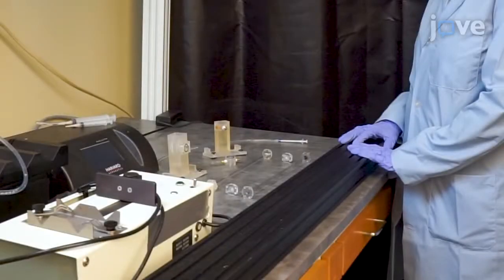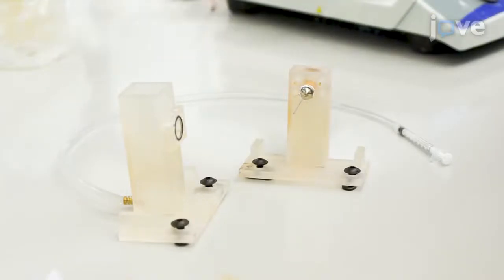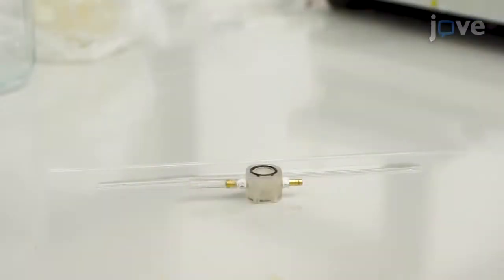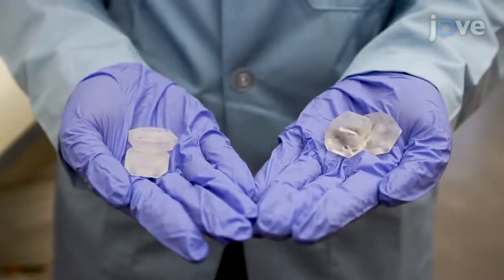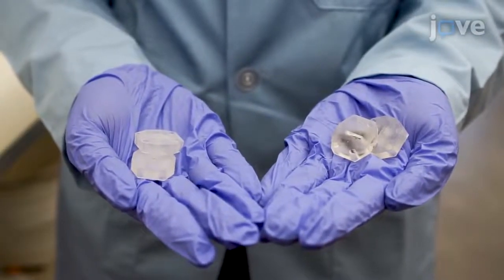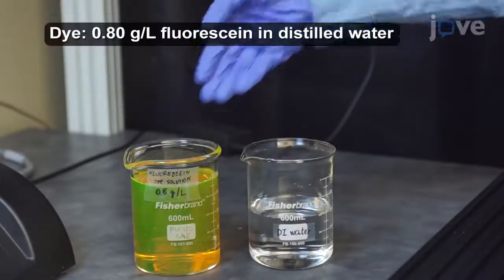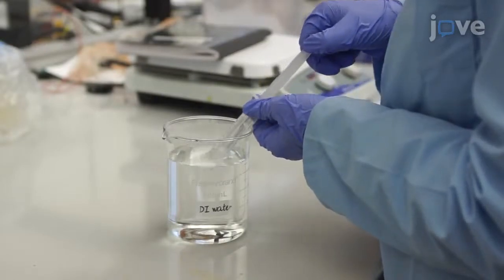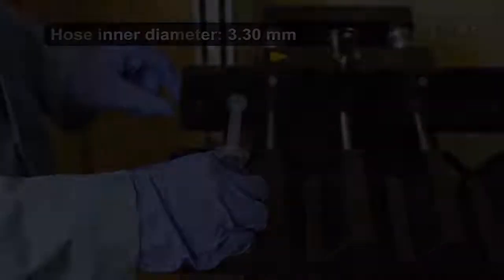Passive Tracers Diffusion in Laminar Shear Flow | Protocol Preview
The Diffusion of Passive Tracers in Laminar Shear Flow -  a 2 minute Preview of the Experimental Protocol

Manuchehr Aminian, Francesca Bernardi, Roberto Camassa, Daniel M. Harris, Richard M. McLaughlin
University of North Carolina at Chapel Hill, Department of Mathematics; Colorado State University, Department of Mathematics; Brown University, School of Engineering;

A protocol for the study of the diffusion of passive tracers in laminar pressure-driven flow is presented. The procedure is applicable to various capillary pipe geometries.